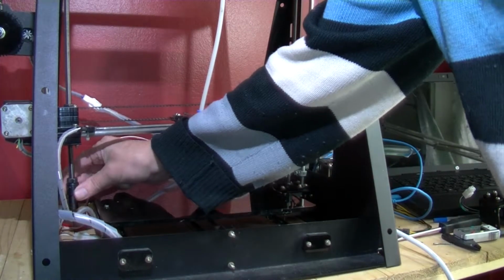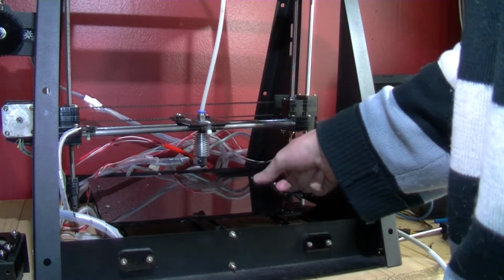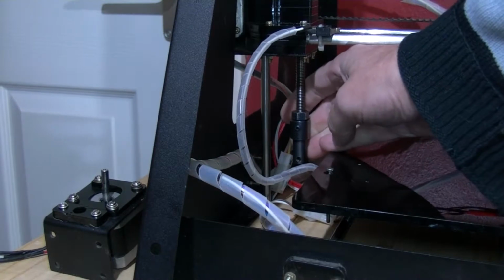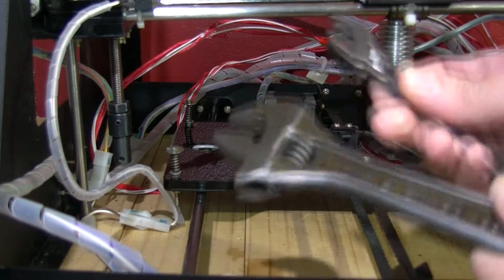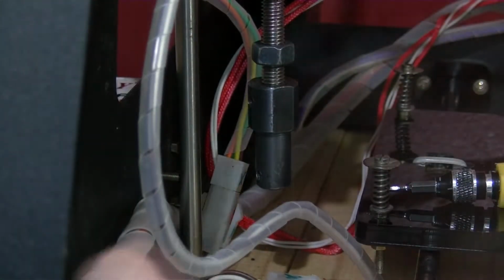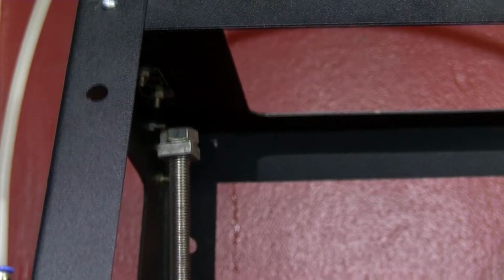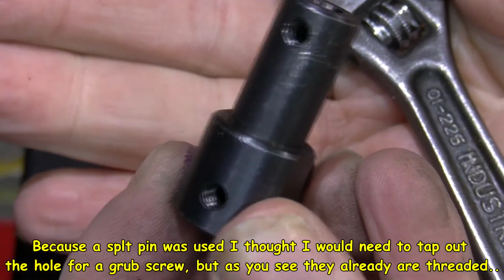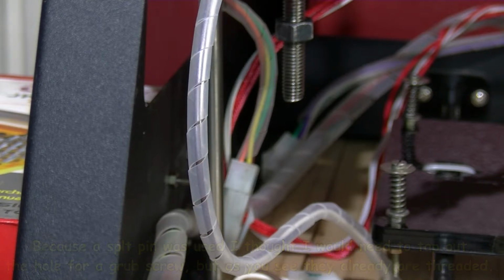Protomaker 3D Printer changing spit pin Z axis to grub screws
Protomaker Black Sprint Original 3D Printer changing spit pin Z axis to grub screws

It may take some time to get this 3D printer working to a level where it is usable due to lack of budget

Protomaker 3D Printer was advertised for spares or repairs.

Powder Coated Mild Steel Structure With Acrylic Build Platform
• Product Type : All In One Printers
• Cartridge Type : Original
• Utility : 3d Printing
• Printing Output : Colored
• Print Technology : Fused deposition modelling (FDM)
• Size : Large
• Other Features : Powder Coated Mild Steel Structure With

Acrylic Build Platform

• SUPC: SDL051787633